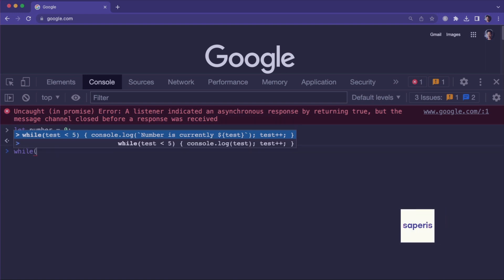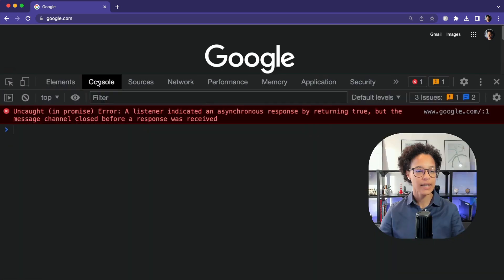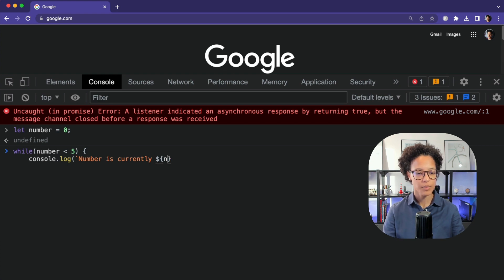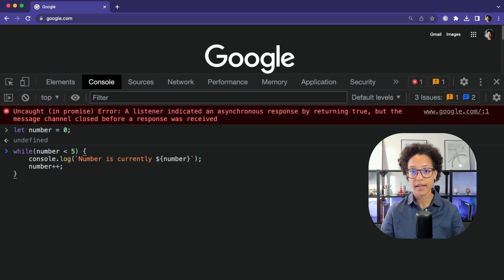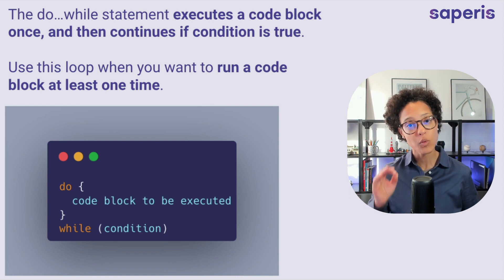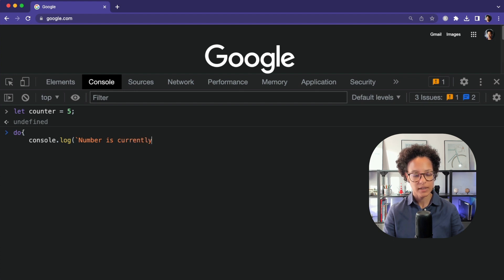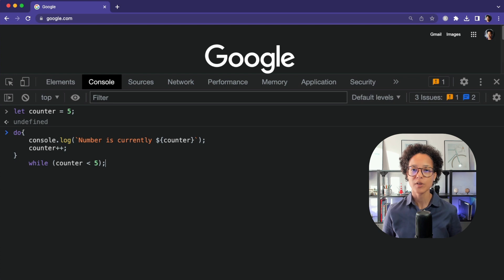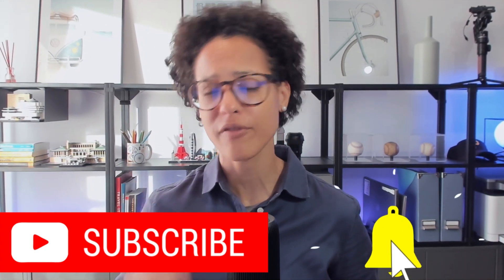Javascript for Beginners: while vs do while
In this video I will show you a comparison of the while and the do…while loop in JavaScript.

Both loops are for iterating through an array in JavaScript. Although the while and the do...while loop are similar there is a key difference!

00:00 Intro
00:06 while loop
03:15 do...while loop

saperis - Technology made easy